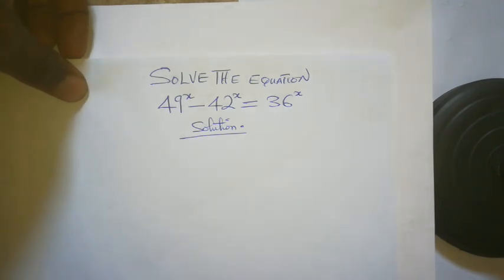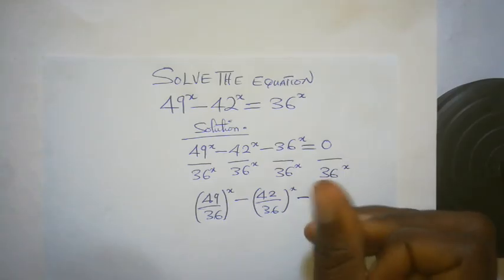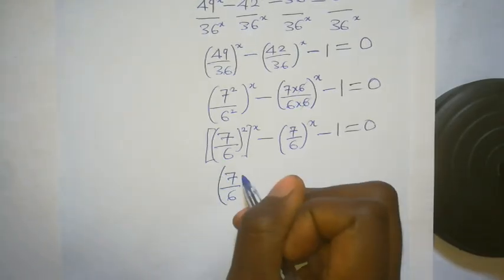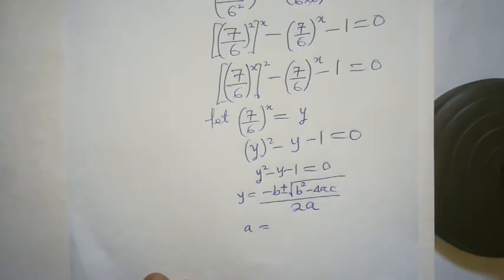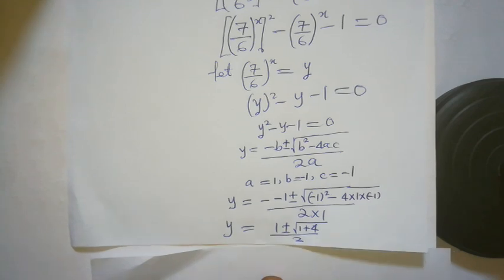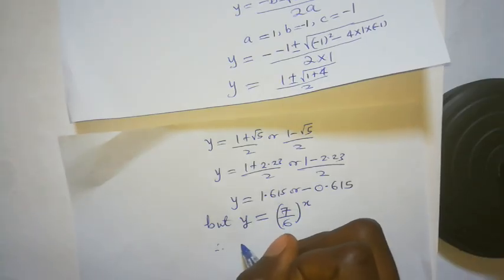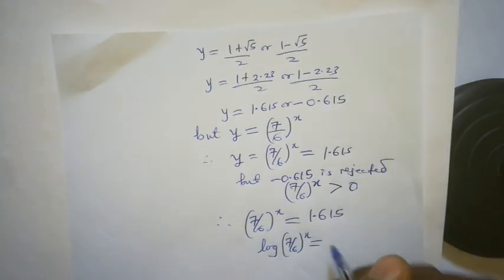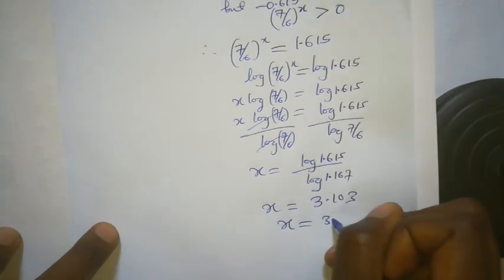Can You Solve This? Genius Maths Challenge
This is not just any maths problem — it’s a Genius Question! Can you solve it? In this tutorial, we carefully explain a very tricky maths challenge step by step. Perfect for students preparing for WAEC, JAMB, NECO (Nigeria/Africa) as well as IIT JEE, NEET (India), GCSE, A-Levels, SAT (International exams). Only a genius can get this right — are you one of them